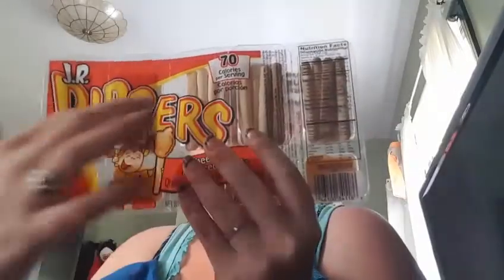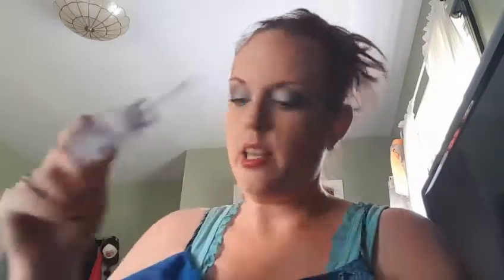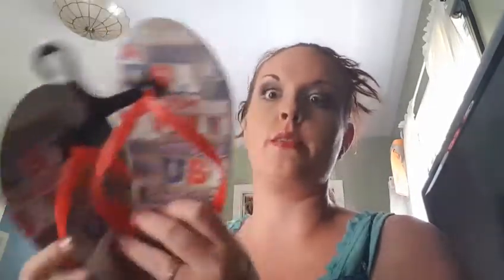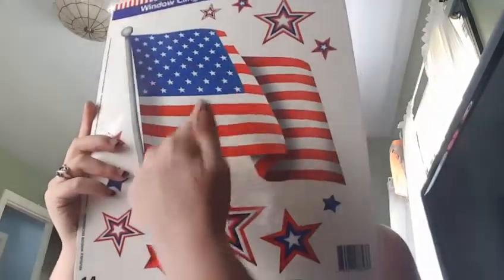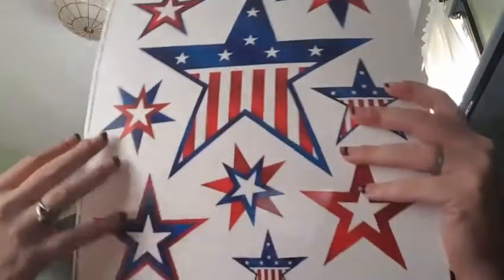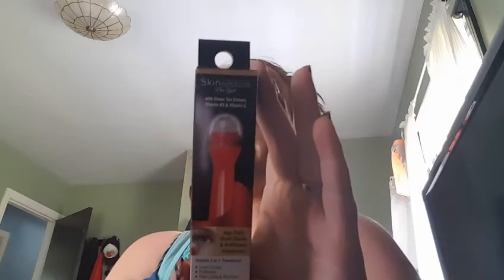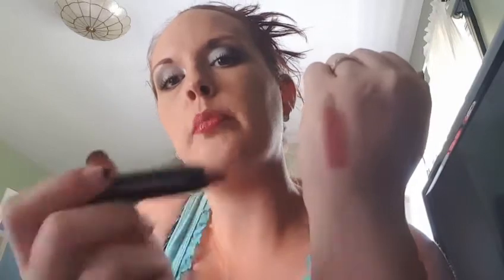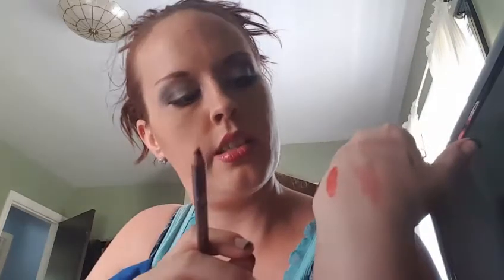Dollar Tree Haul May 2016 Home Food Beauty DIY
Today's video is a Dollar Tree Haul.  I absolutely love going to the Dollar Store and finding some great products.  The Dollar Store is a great bang for your money.